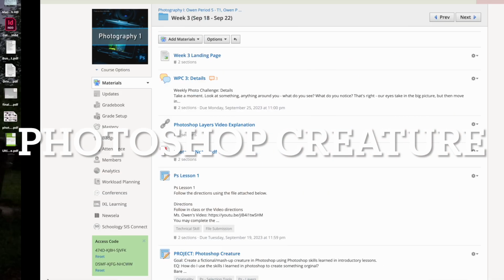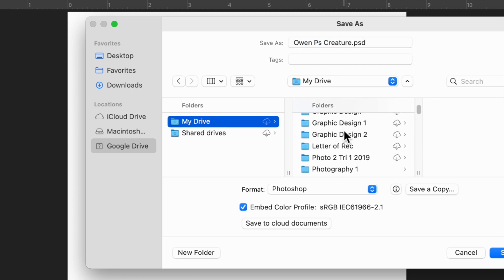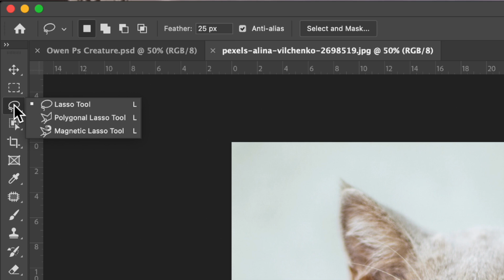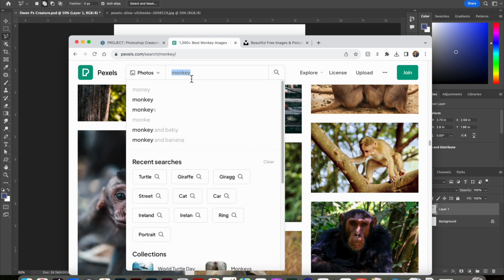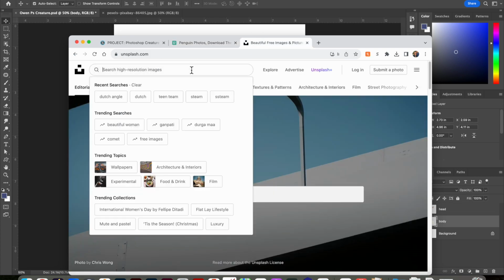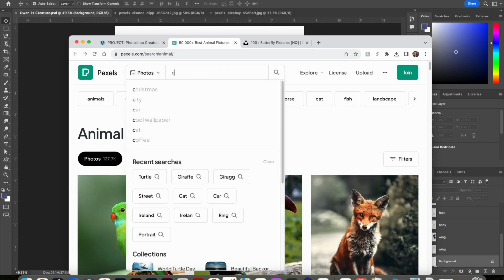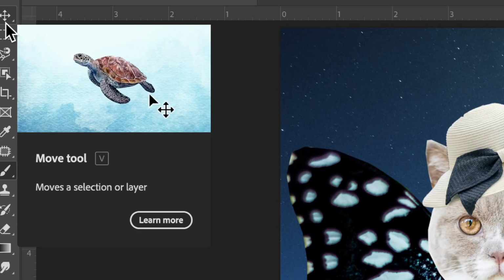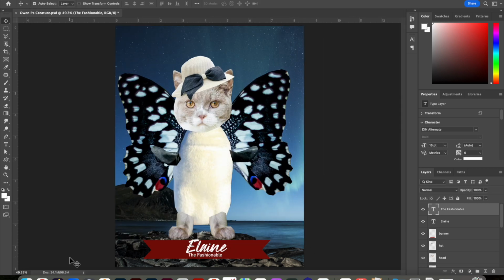Ps Creature 2023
A quick introductory photoshop lesson for Photography 1 that teaches basic shortcuts, layer management, saving, and exporting. This does use destructive editing.